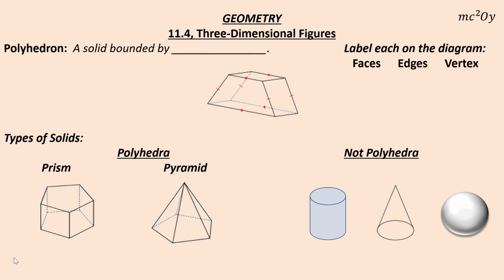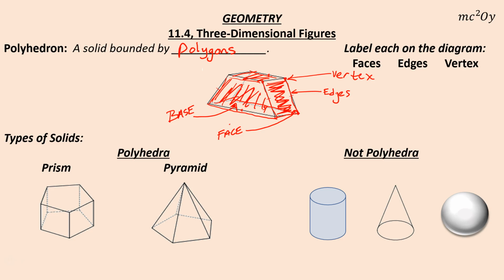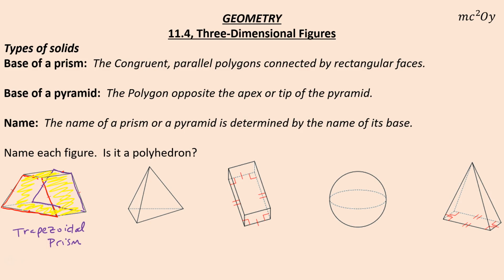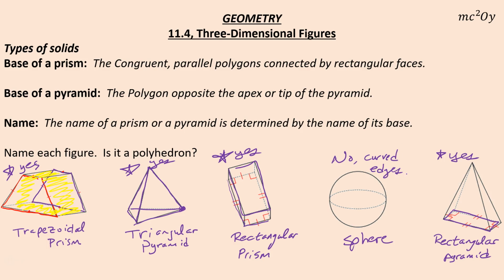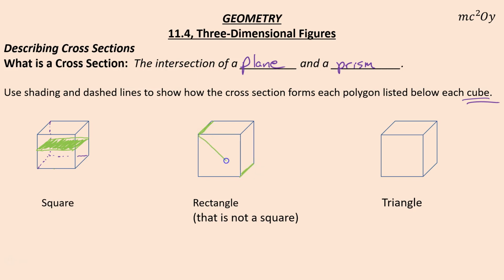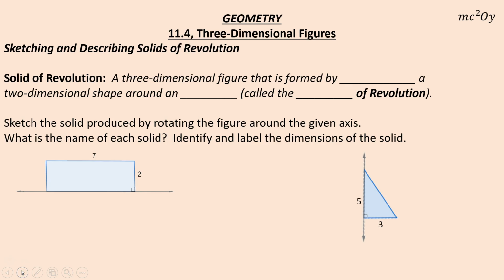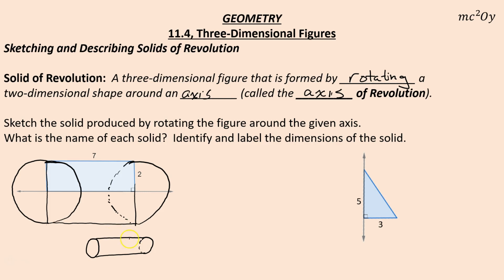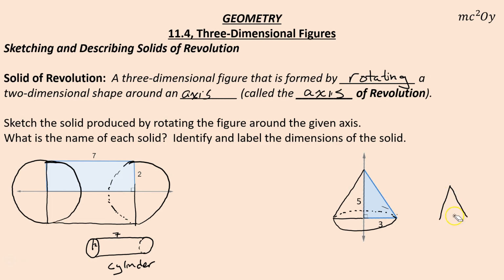G 11.4, Three-Dimensional Figures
0:00 Polyhedron
3:04 Types of Solids
6:46 Cross Sections
11:18 Sketching and Describing Solids of Revolution